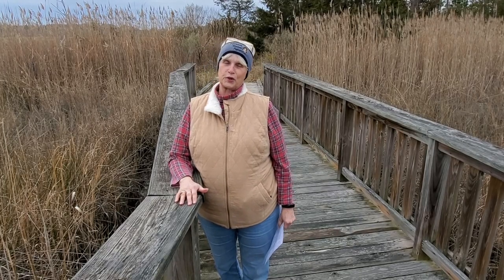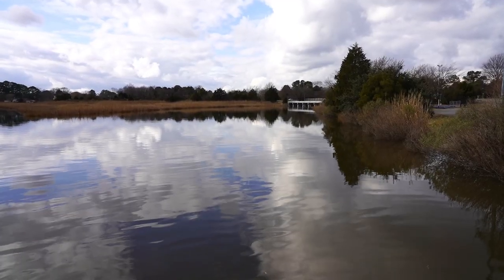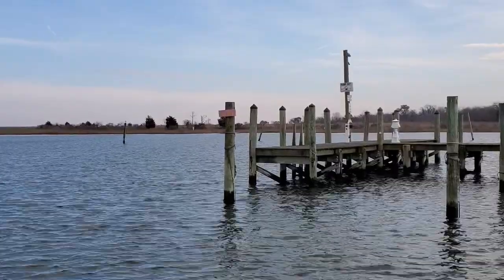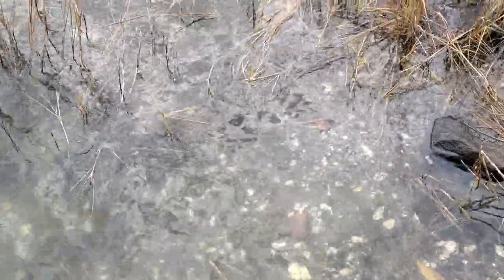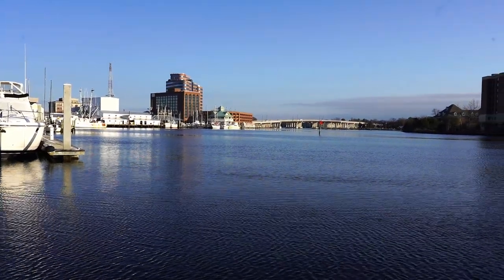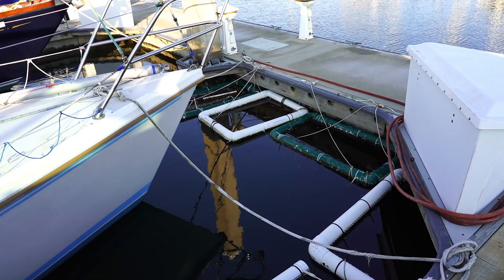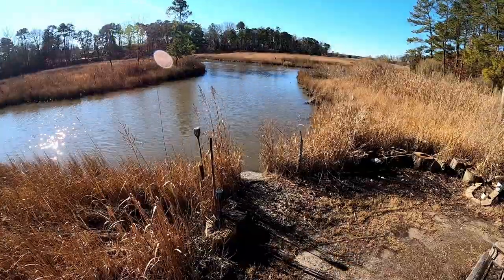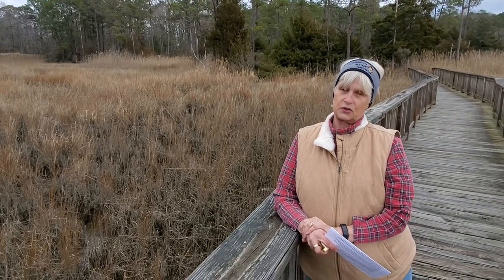Tidewater Watershed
With the wide variety of water types in the lower Virginia Peninsula area, there is always something to learn about the state of our watershed.  Join Master Naturalist Daina Henry as she describes the ecosystem and our role in monitoring it.